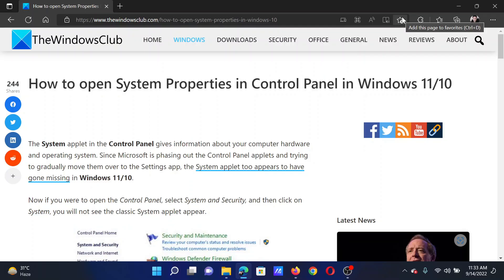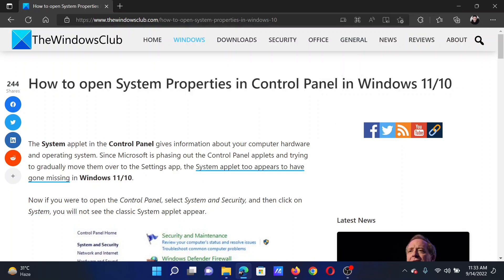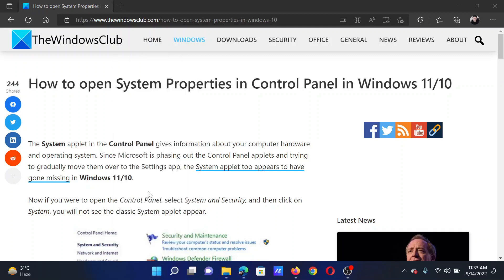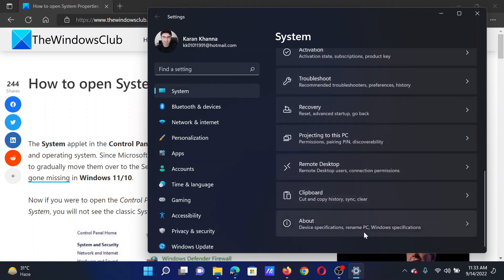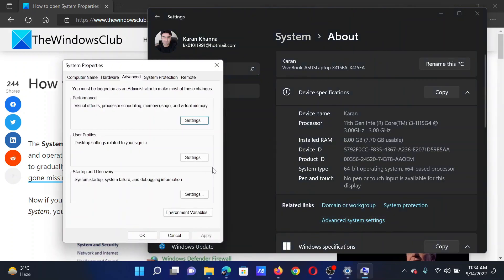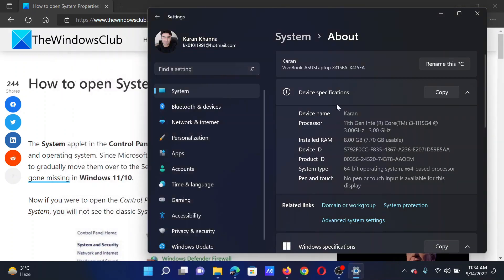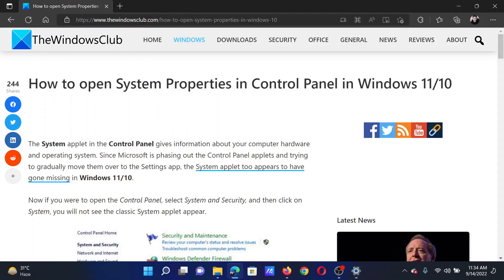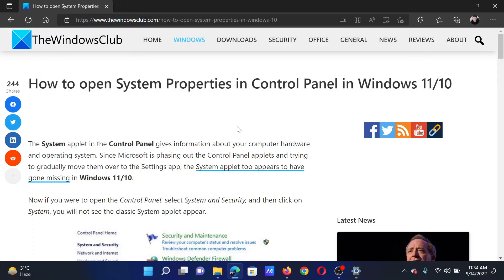How to open System Properties in Control Panel in Windows 11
The System applet in the Control Panel gives information about your computer hardware and operating system. Since Microsoft is phasing out the Control Panel applets and trying to gradually move them over to the Settings app, the System applet too appears to have gone missing in Windows 11/10.

Timecodes:
0:00 Intro
0:19 Procedure through Windows Settings